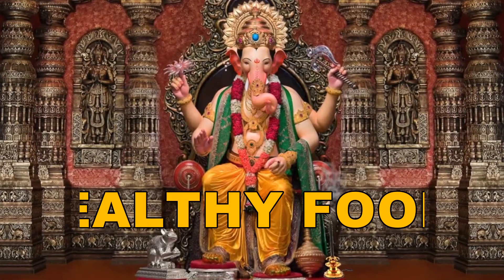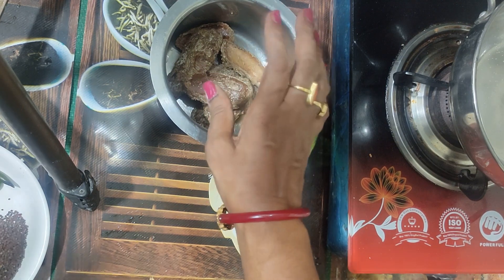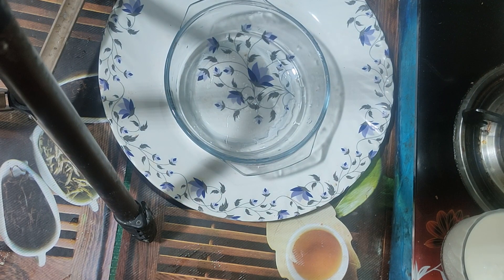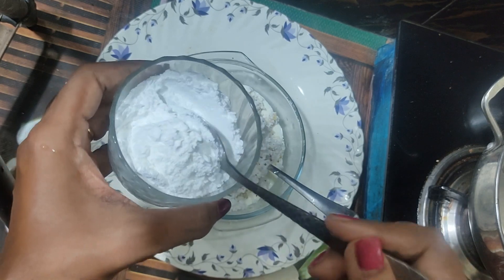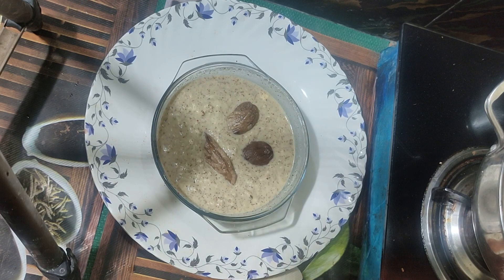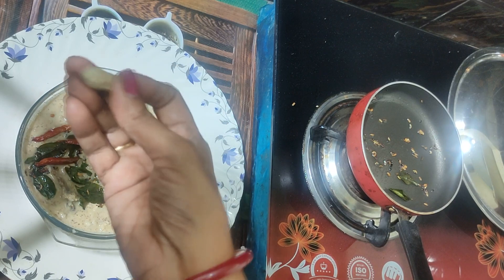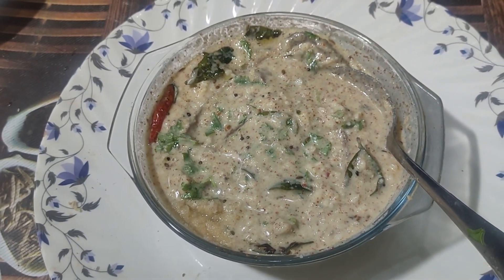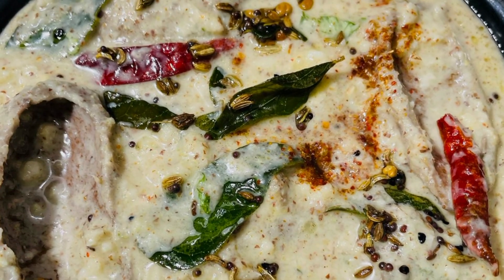ସବୁ ଓଡ଼ିଆଙ୍କ ପ୍ରିୟ, ସ୍ୱାଦିଷ୍ଟ ଆମ୍ବୁଲ ରାଇ• AUTHENTIC ODIA DRY MANGO CURRY• HEALTHY AND DELICIOUS•